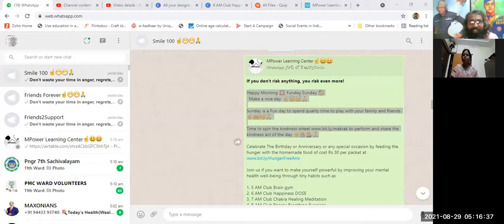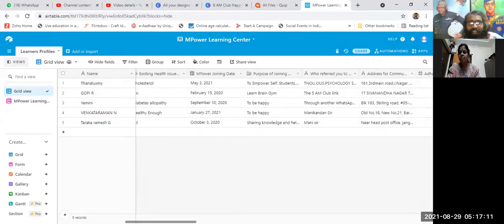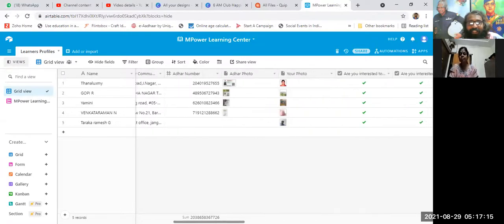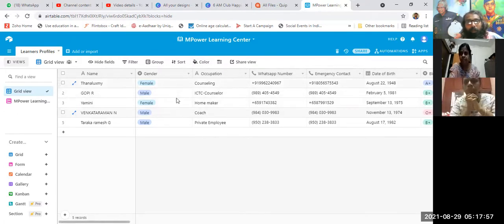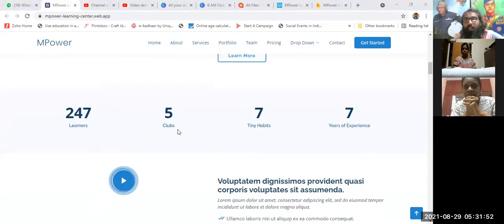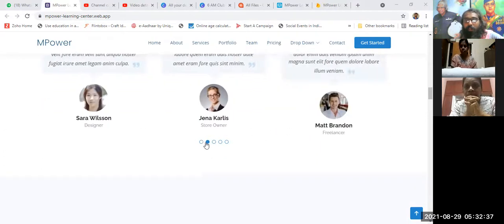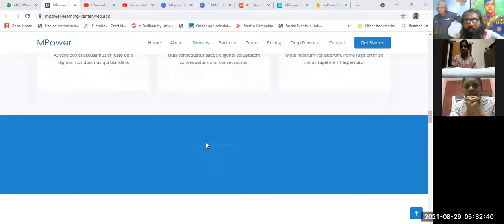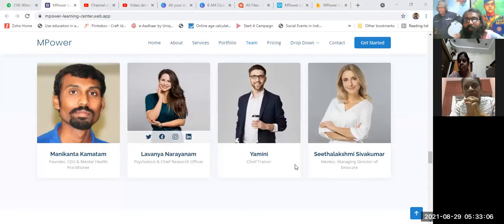323 Day 5 AM Club for Braingym 29 August 2021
All the successful people start their day from 5 AM with their morning rituals ☝️😃😃🙏

Wish you all a Happy & Energetic Morning Friends. Let's get connected for Brain gym at 5 AM to make this day more fruitful.

Topic: The 5 AM Club for Braingym by Gurukulam
Time: 5 AM to 5 30 AM (Daily)

Passcode: 12/365

You can join along with your family too and encourage your friends too to join our 5 AM club as our ultimate goal is to make Happy Mental Health

You can join our whatsapp group to make yourself more powerful

However this is absolutely free, if you wish to support our cause of providing homemade food for homeless people, you can sign up

Based on your attendance in tracker, virtual badges of club members & certificates would be released ☝️😃😃🙏

From the Dreamer of Creating Happily Living Place -Manikanta Kamatam, Learning & Volunteering Coach,